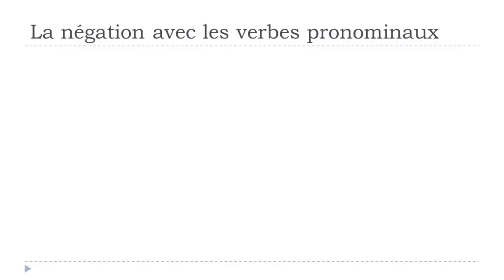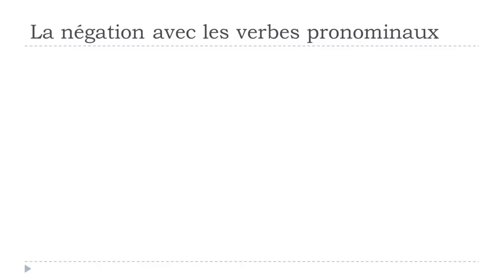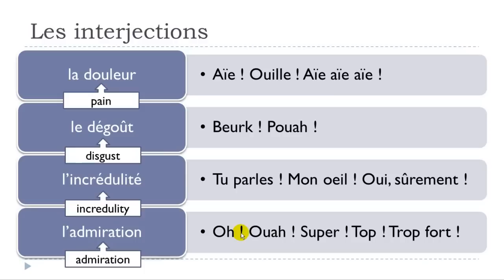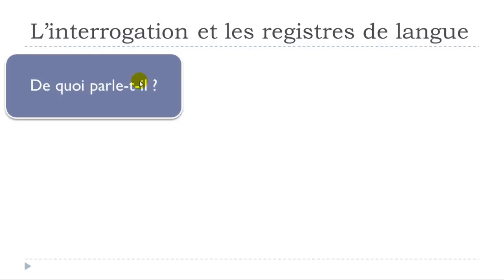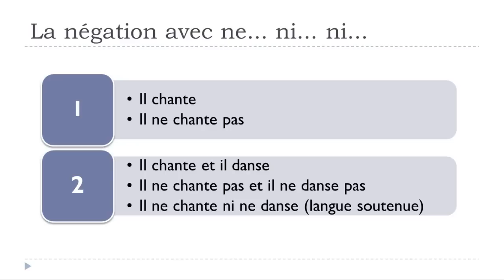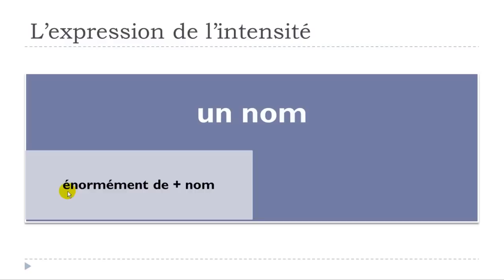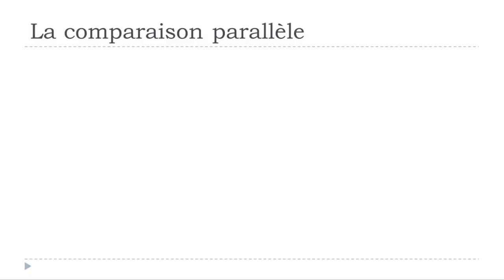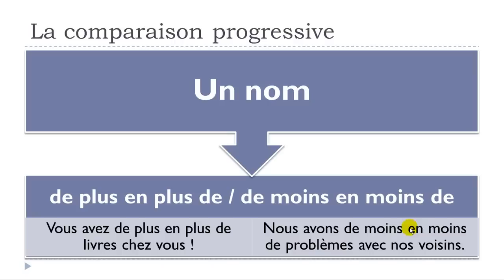Objectif Delf B2 # Unité 18